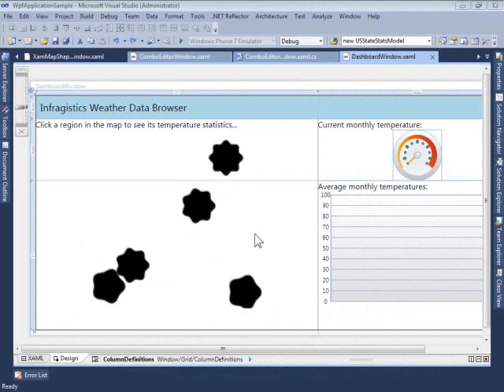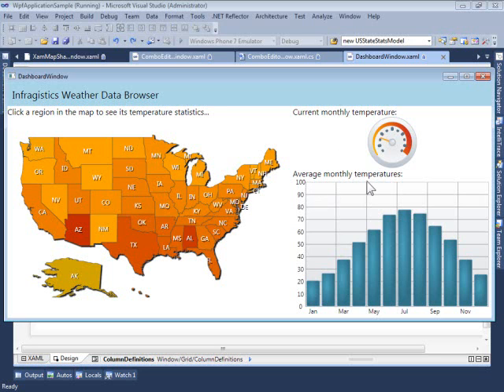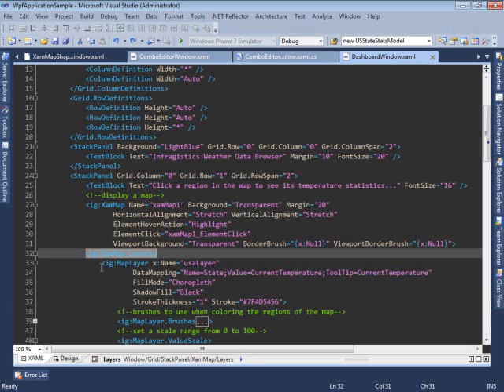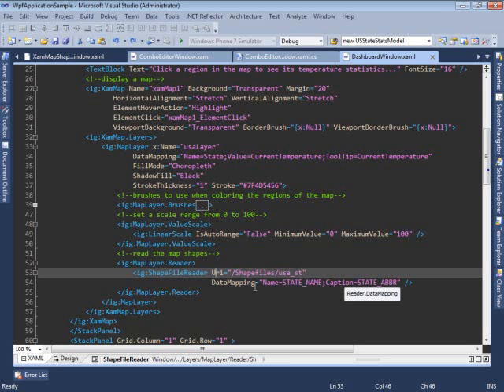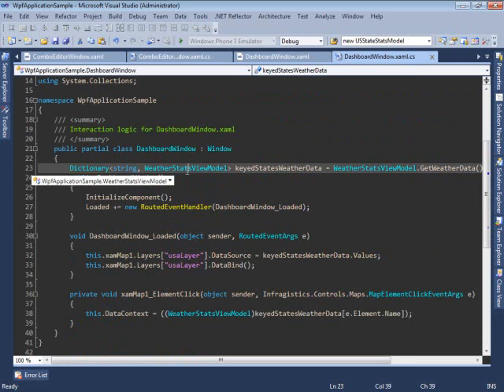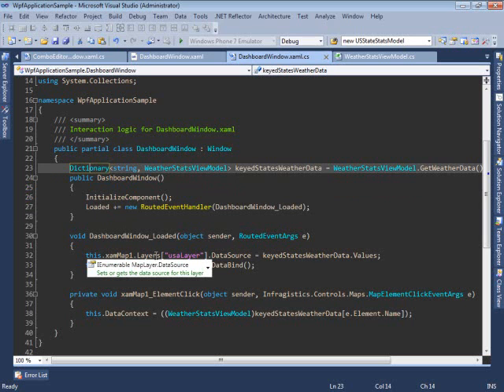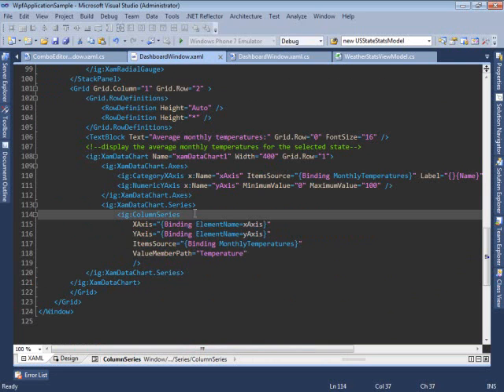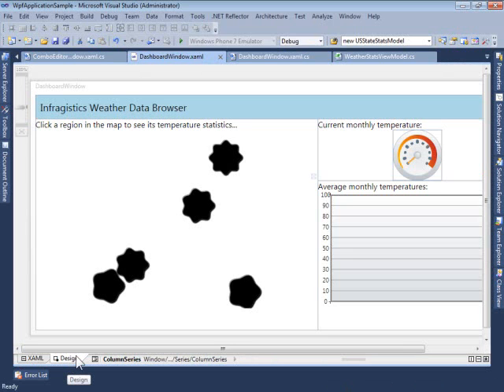Build a Dashboard with Xaml DV Controls